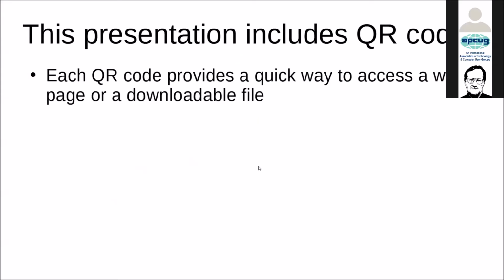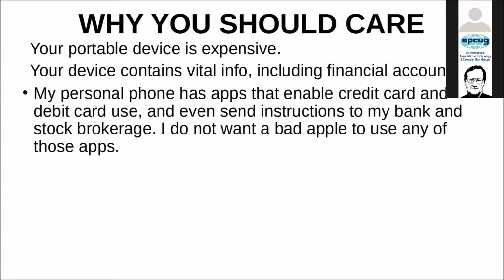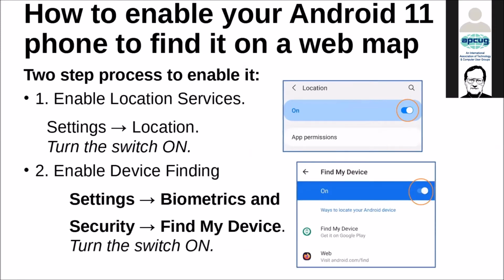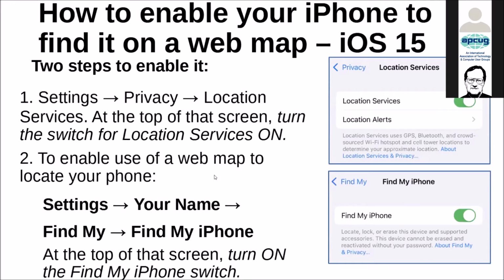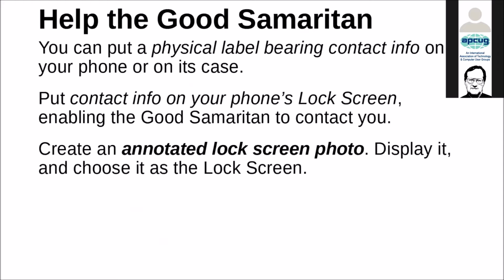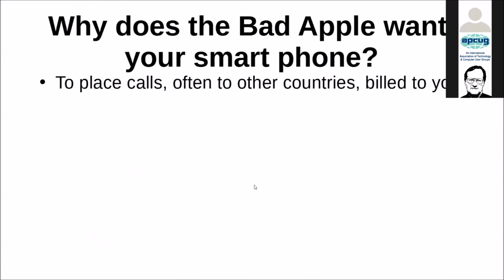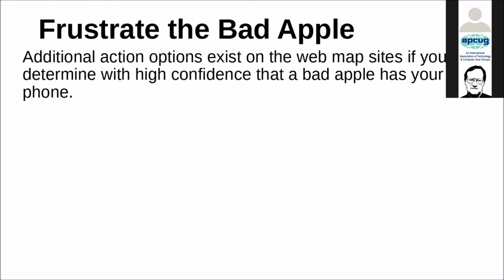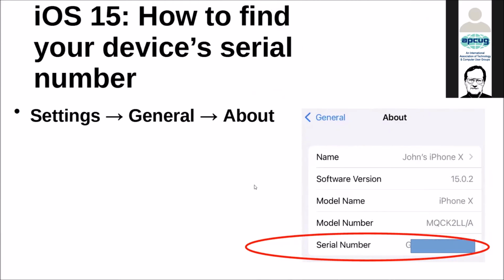Ever Lost Your Smart Phone Android 11 & iOS 15, John Krout APCUG VTC 11-6-21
Learn how you can find your phone when it is misplaced nearby. Learn how to prepare your phone to be found by a good Samaritan (help the finder contact you) and by a bad apple (prevent the finder from using your phone and accessing its contents), as well as how to convince the police that a phone in their custody is in fact yours.